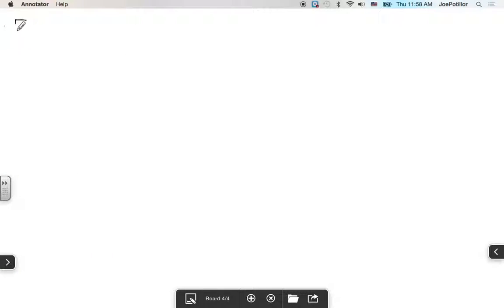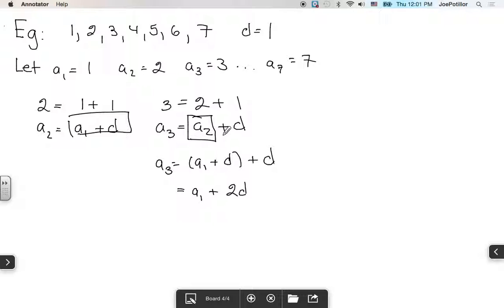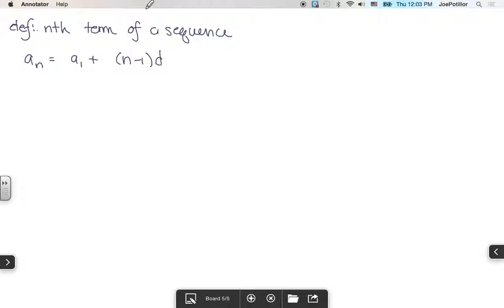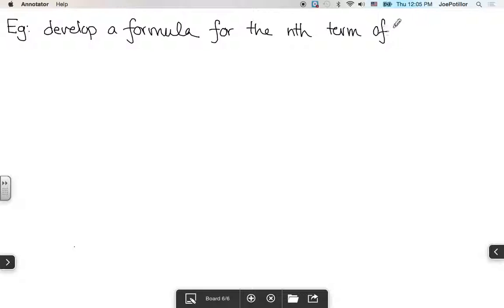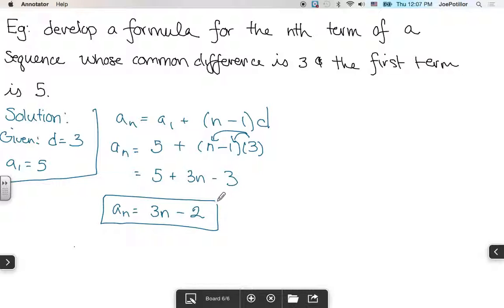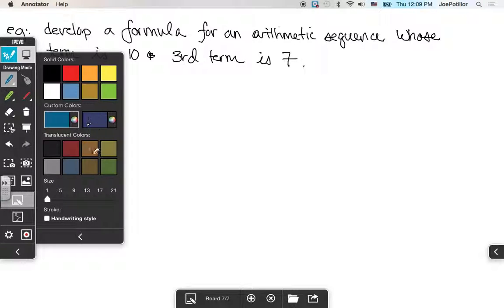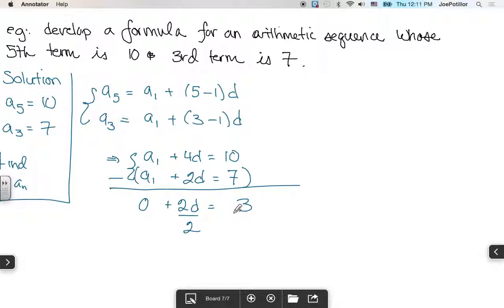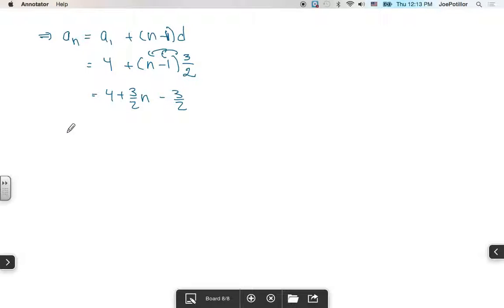92B Sequences and Partial Sums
We develop the pattern for nth terms of sequences.